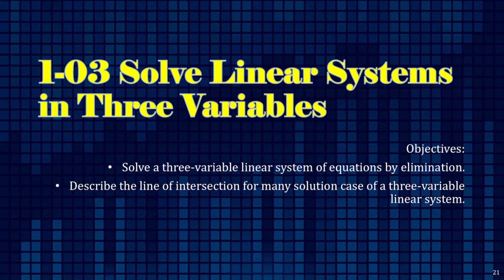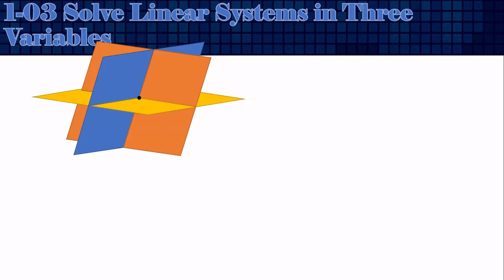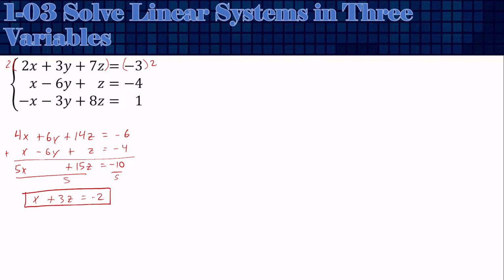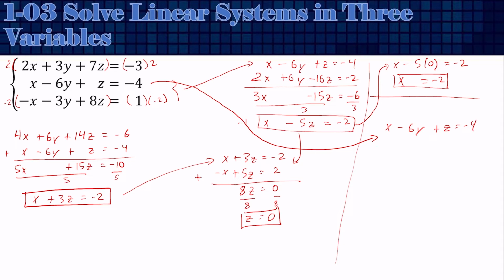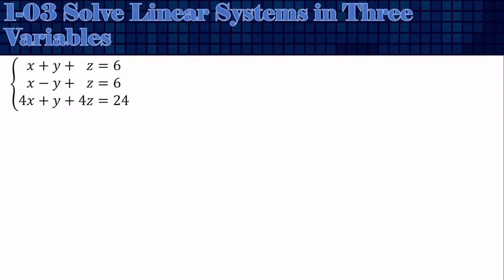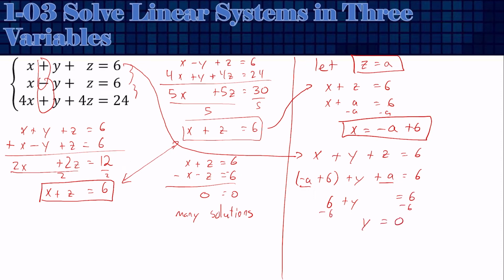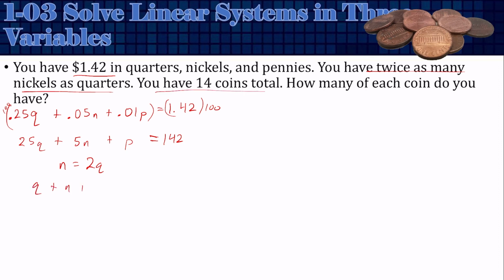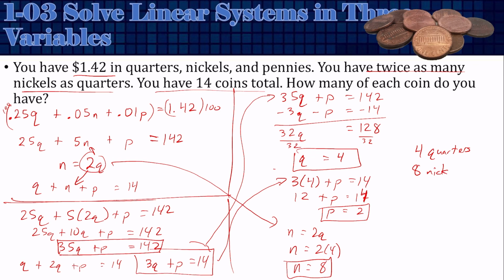Algebra 2 1-03 Solve Linear Systems in Three Variables (RW)